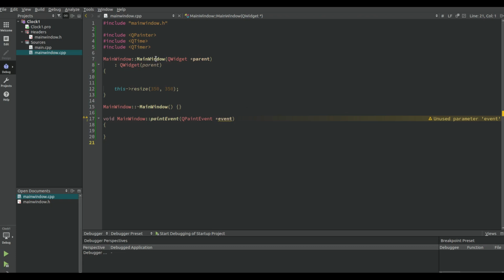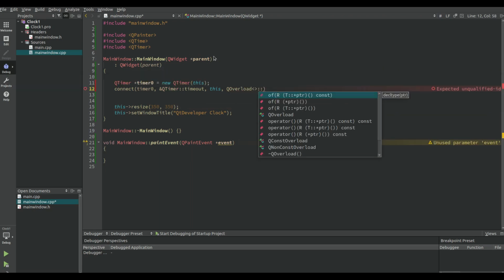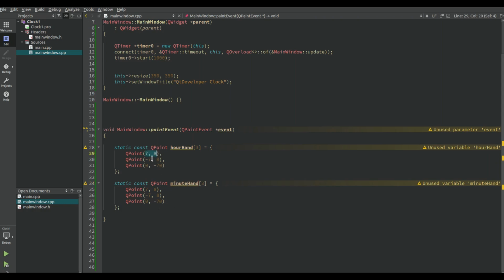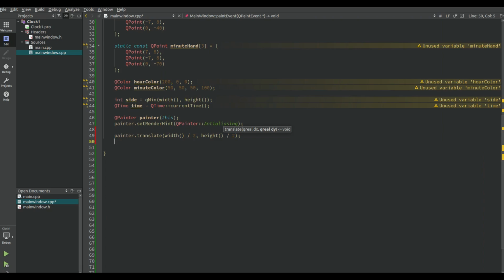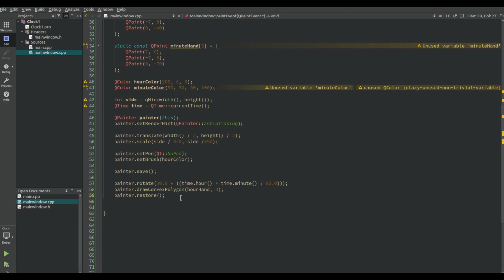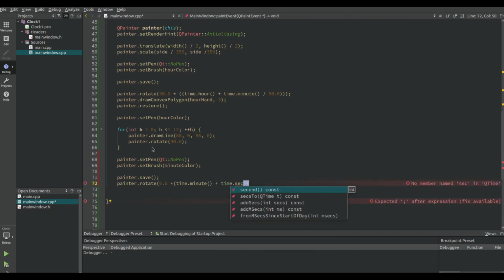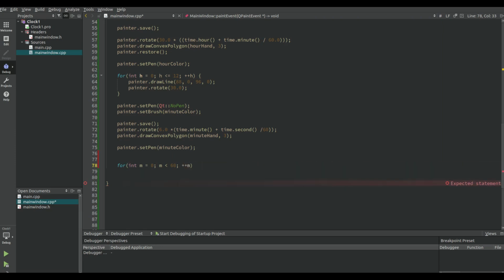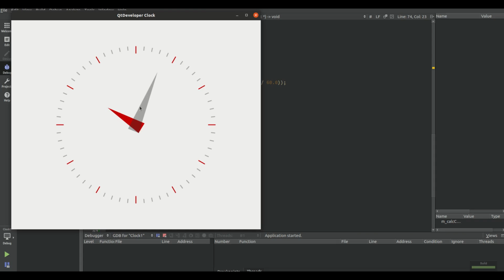Qt C++ Tutorial: Build a Digital Clock Application from Scratch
Welcome to the Qt Developer YouTube Channel. In today's video I will showcase  How to Qt C++ Tutorial: Build a Digital Clock Application from Scratch

Build a Sleek Digital Clock in Qt C++ (Step-by-Step Tutorial)

Want to create a modern digital clock with Qt C++?  This video is your one-stop guide!  We'll walk you through the entire process, from setting up your Qt project to displaying the current time in a stylish format.

In this tutorial, you'll learn:

    Qt essentials for building a GUI application
    Using QTimer to keep your clock ticking
    Formatting time with Qt's powerful classes
    Creating a visually appealing clock design (Optional)

By the end, you'll have a fully functional digital clock application in Qt C++!  This video is perfect for beginners and experienced Qt developers alike.